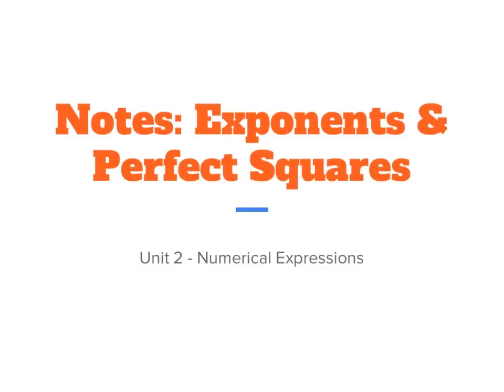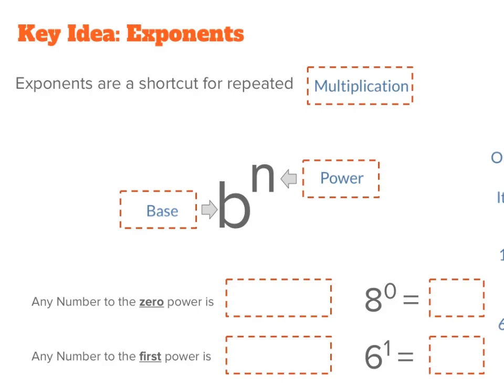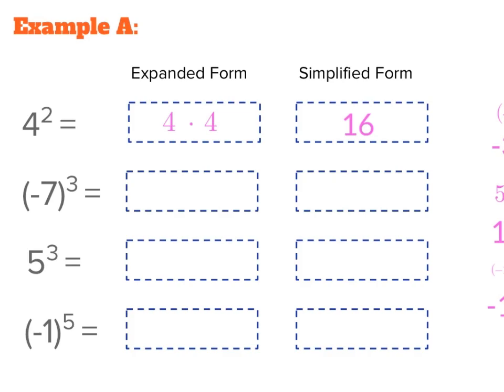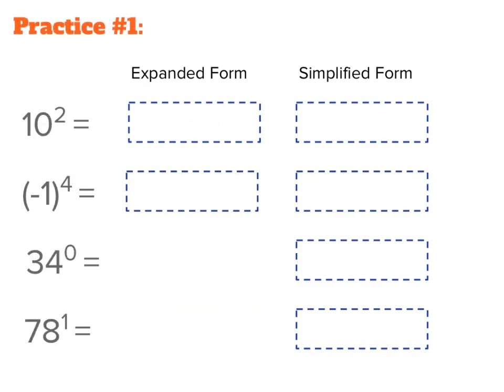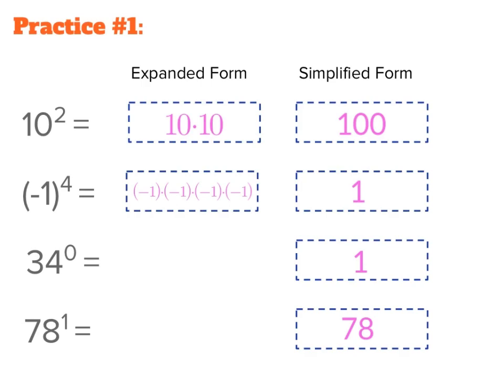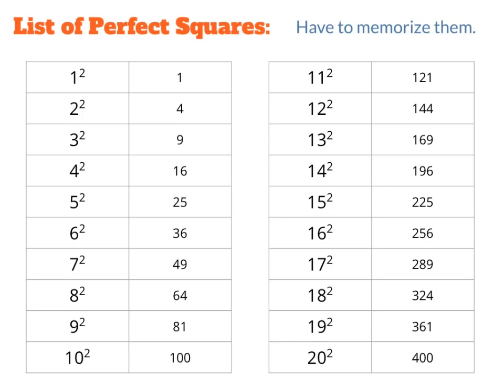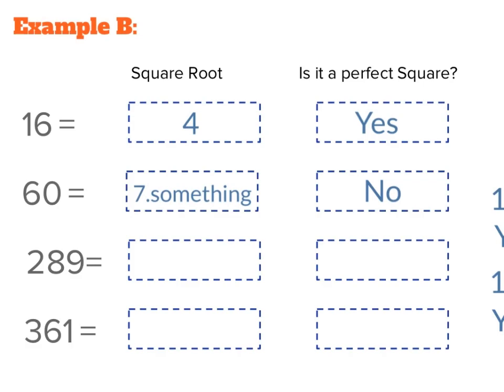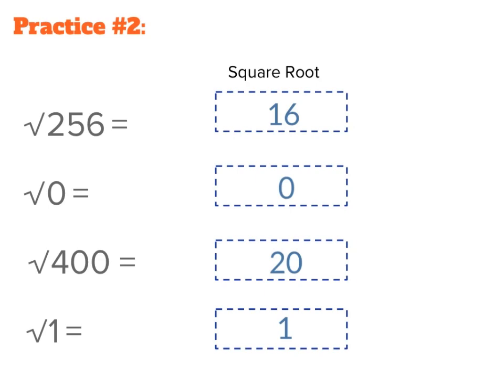Mathematics 7 - Unit 2: Numerical Expressions - Exponents and Square Roots